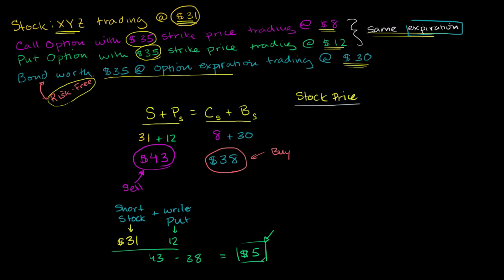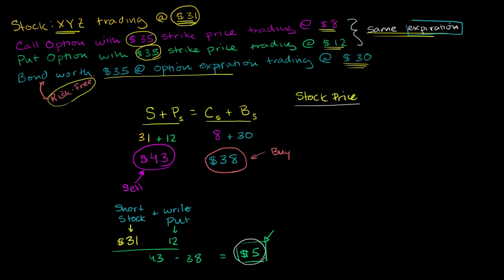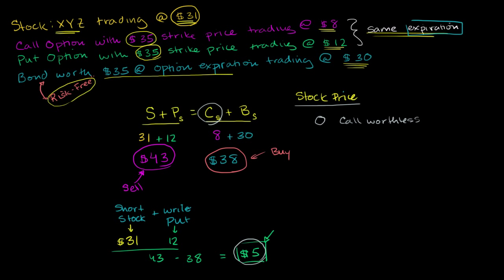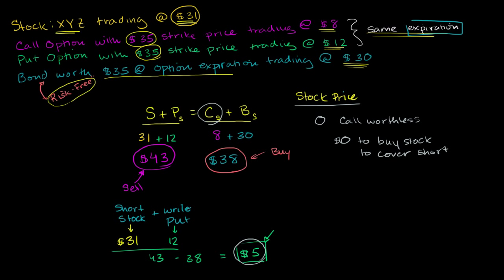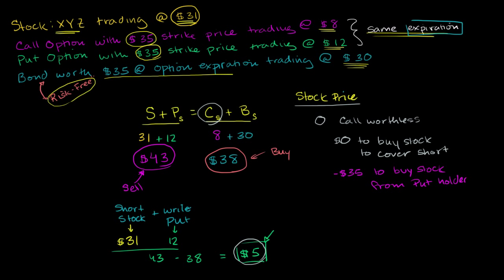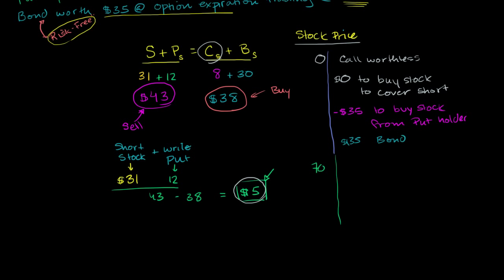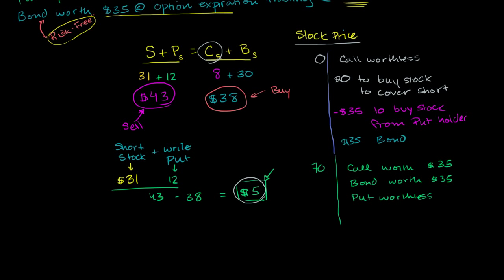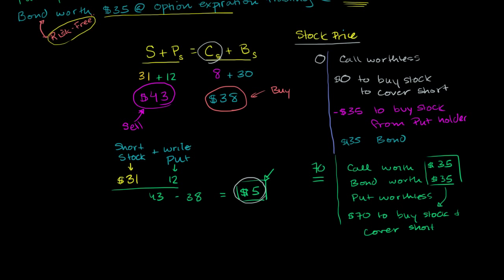Put-call parity arbitrage II | Finance & Capital Markets | Khan Academy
Courses on Khan Academy are always 100% free. Start practicing—and saving your progress—now

Put-Call Parity Arbitrage II. Created by Sal Khan.